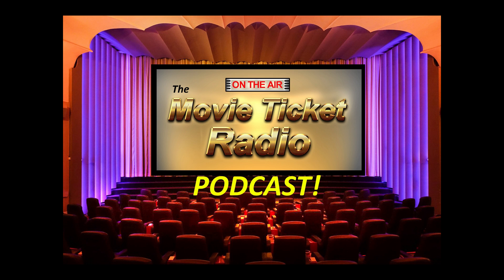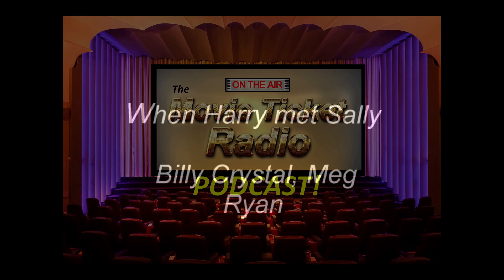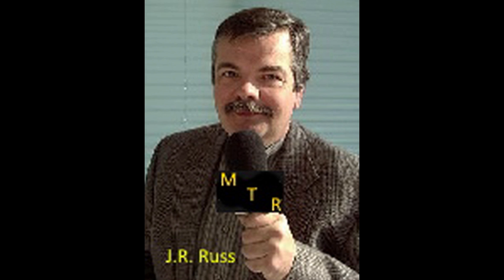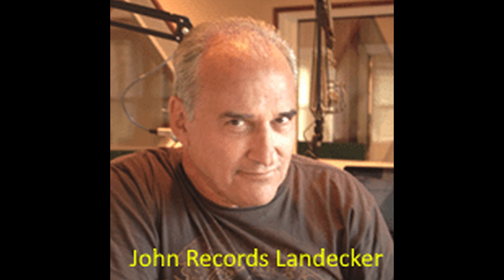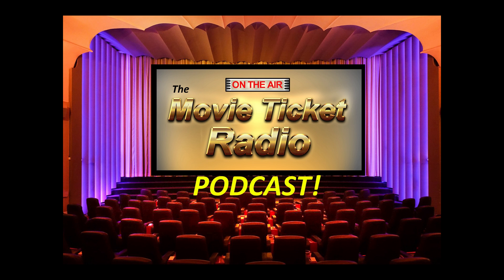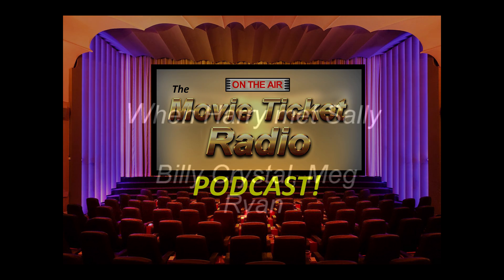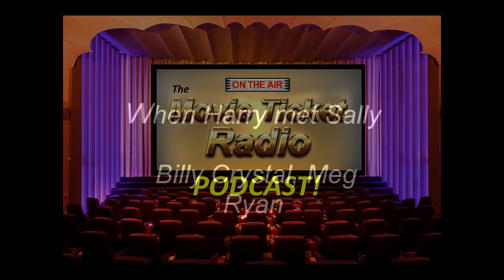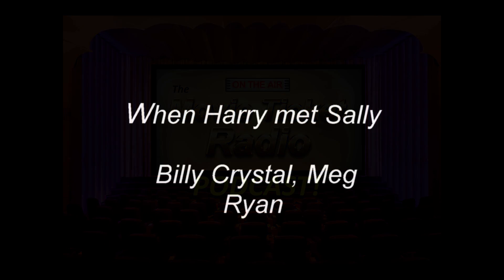#1 When Harry met Sally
@LandeckerJohn & @JRRussRadio repost The MovieTicketRadio.com podcast featuring the HITS in the RomCom classic WhenHarrymetSally w/ @BillyCrystal & MegRyan. Shoutout @RobReiner's mom. Have what Meg's having.